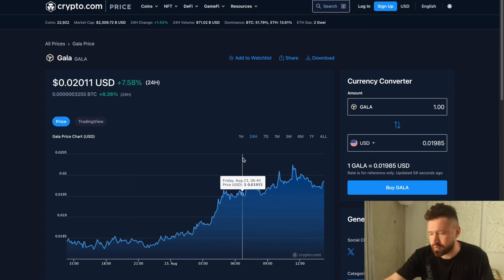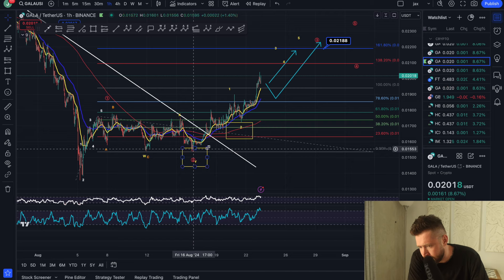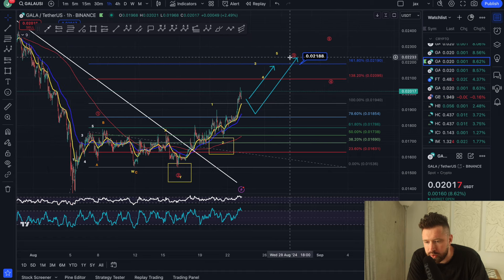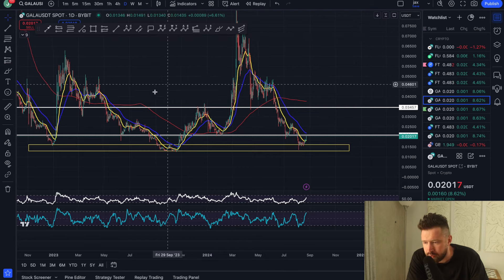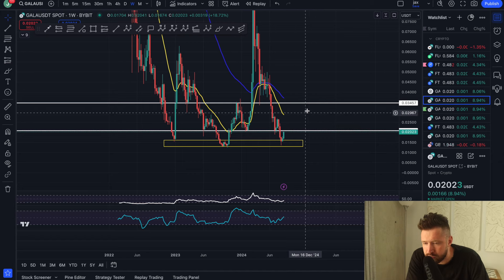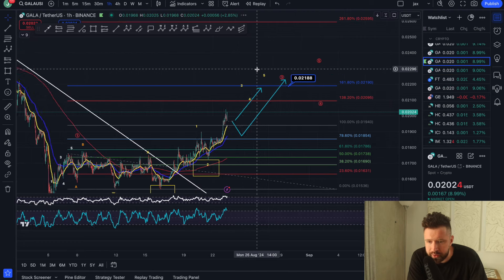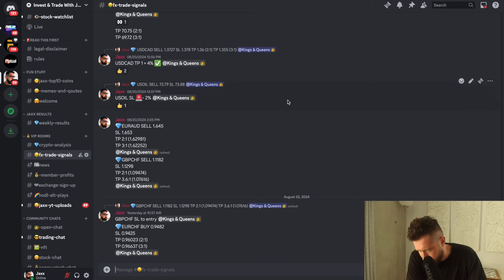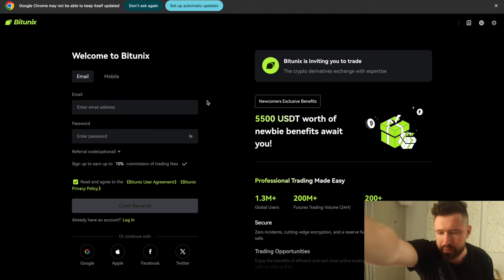GALA GAMES PRICE PREDICTION 2024💎GALA ON ITS WAY BACK TO 0.03!?🚨WATCH FOR THIS!🚨